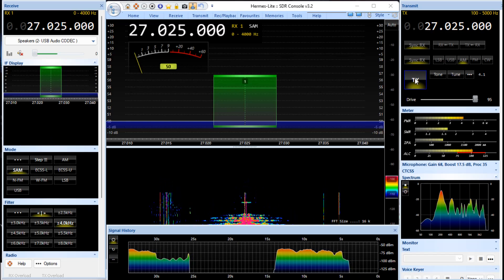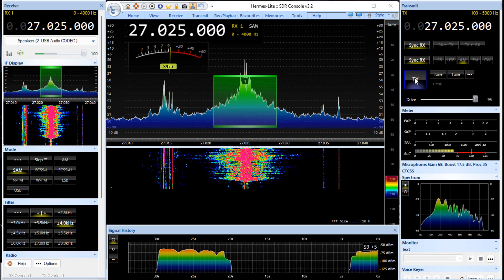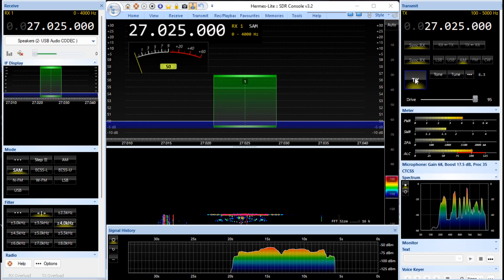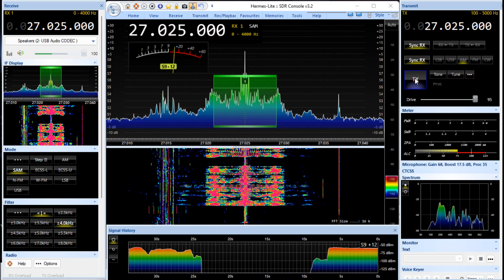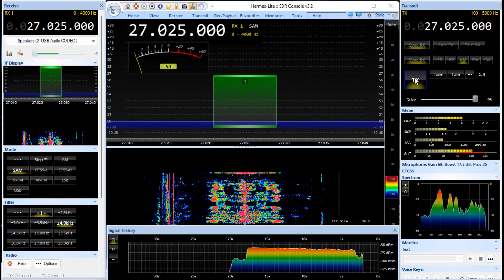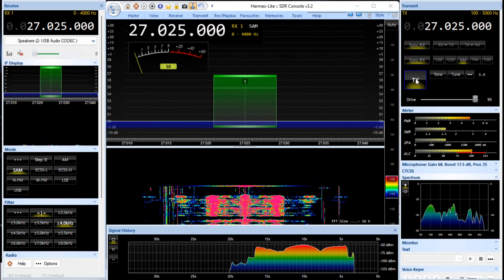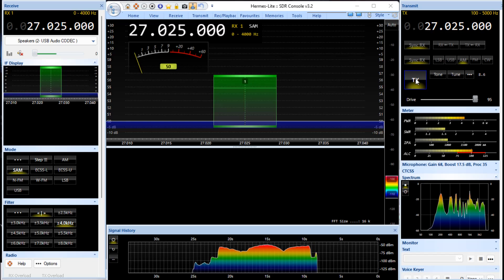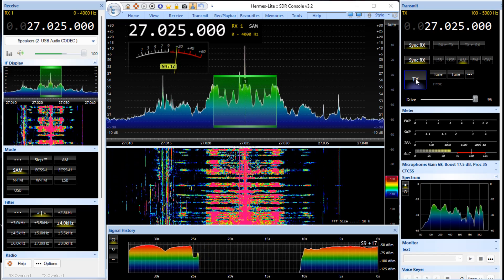Witch Doctor,20 20,Squeaker,